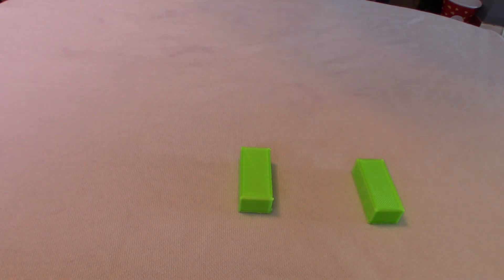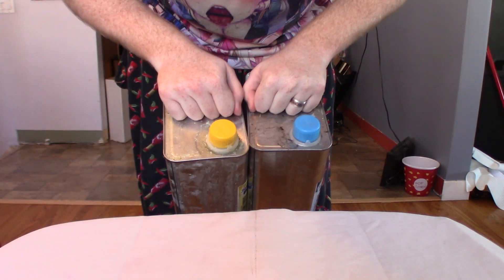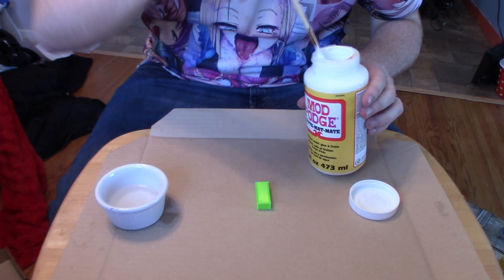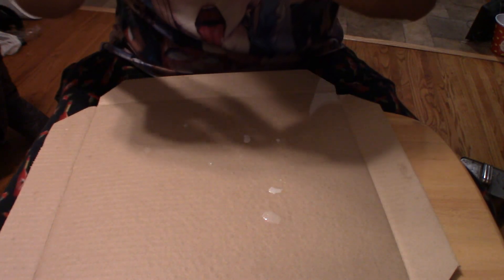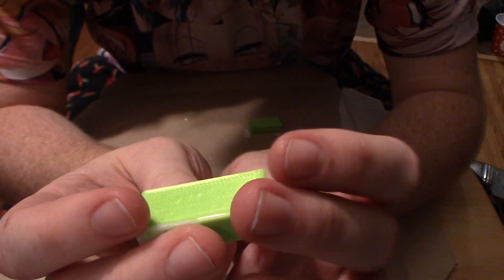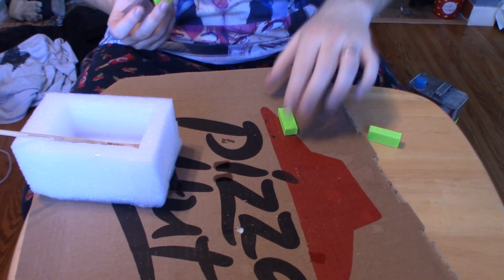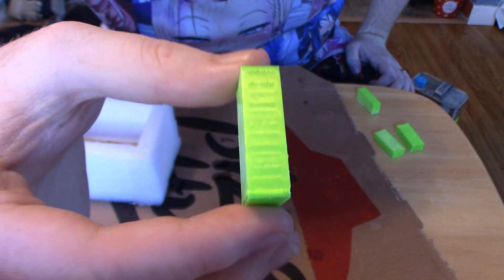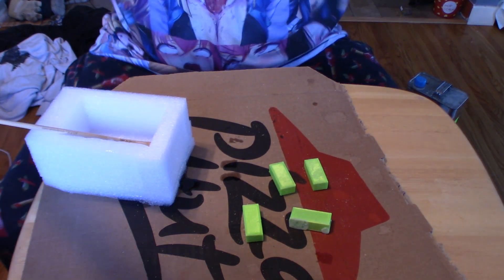Should You Finish your SILK prints? | 3D Printing with the Cyan Skeleton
Today I take a quick look at finishing Silk PLA prints with what options I have around at the moment!

Etsy Store